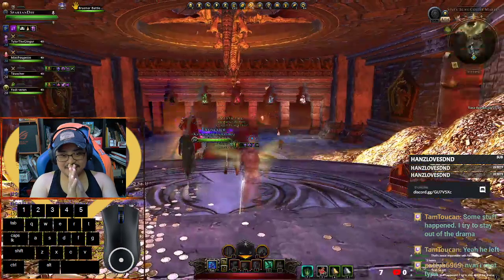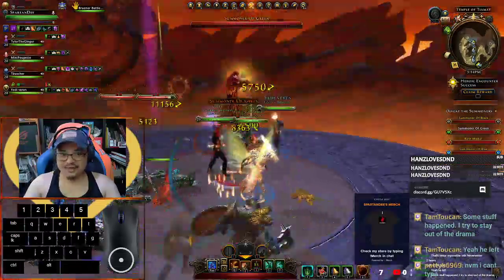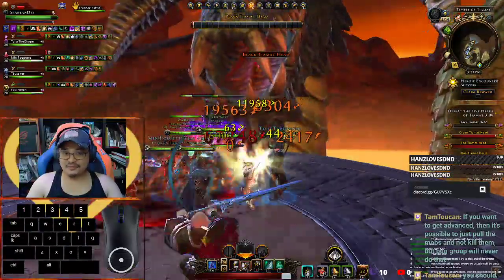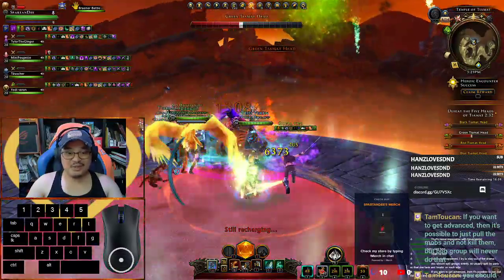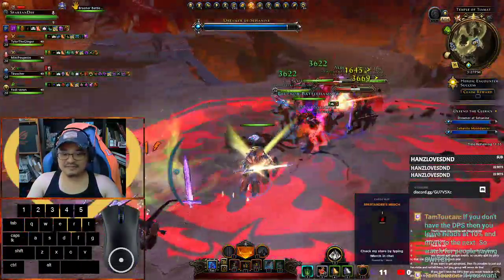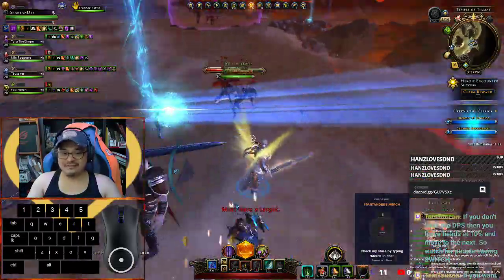[OUTDATED] Neverwinter: How to Tiamat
Edit: As of Mod 23 Tiamat has been reworked and the mechanics of this video no longer applies.

This video describes the step-by-step guide on the mechanics of Tiamat, why we do them, and other tips and tricks. Enjoy.